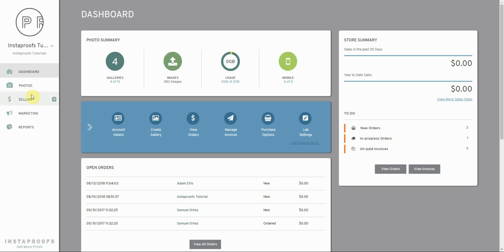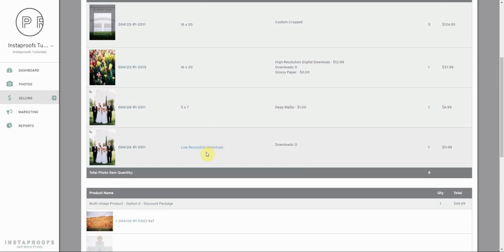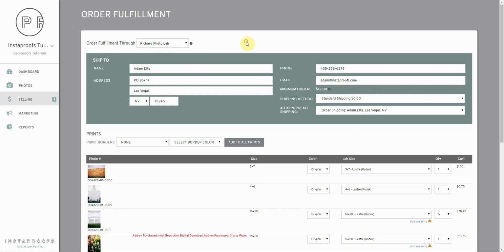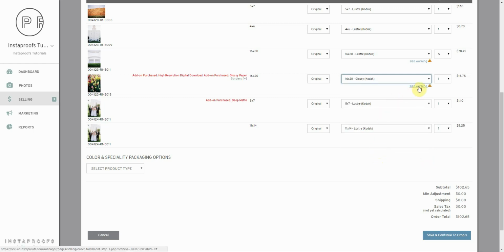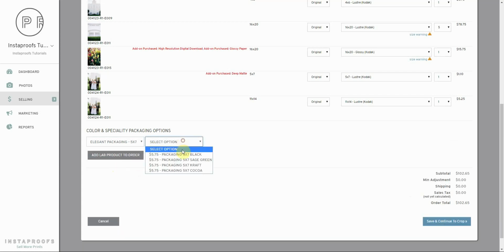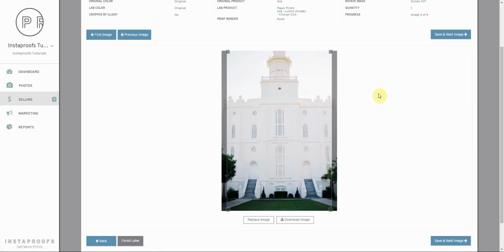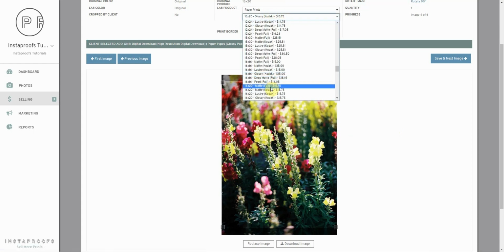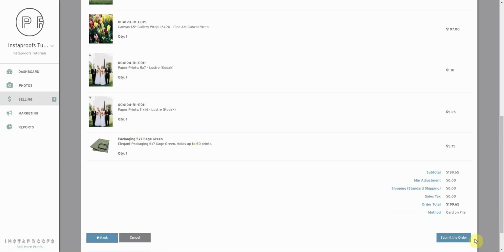Instaproofs Tutorial - Lab Fulfillment Process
In this video we go over how to manually send an order for fulfillment to one of Instaproofs' lab partners. This tutorial is currently only applicable for accounts based in the USA.